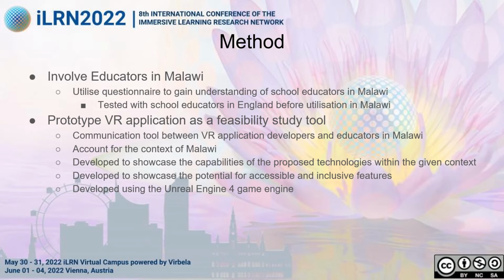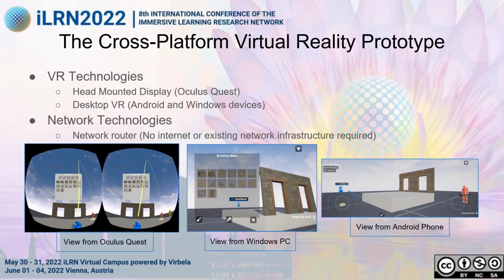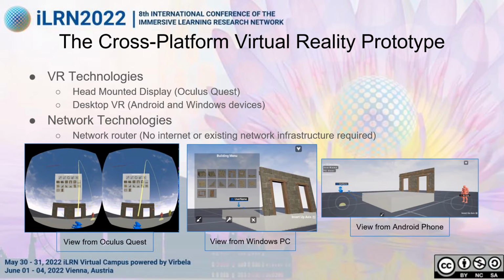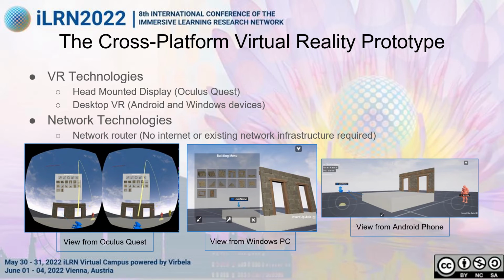iLRN2022: Synchronous Multi-User Cross-Platform Virtual Reality For School Teachers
Synchronous Multi-User Cross-Platform Virtual Reality For School Teachers
Short paper: 4 to 5 pages